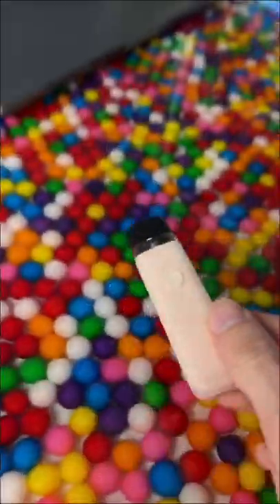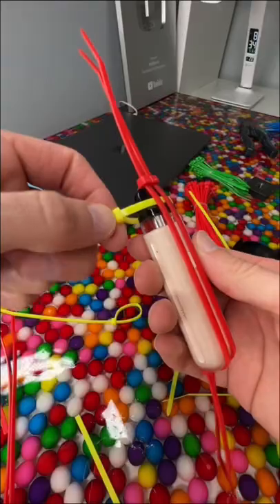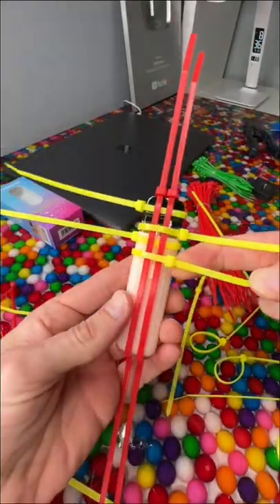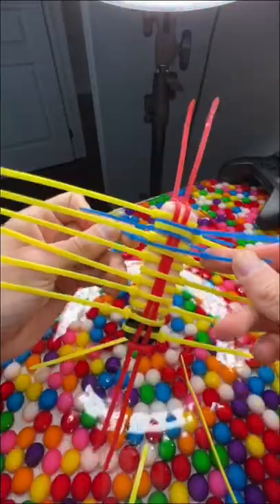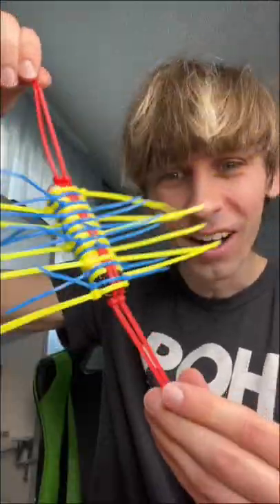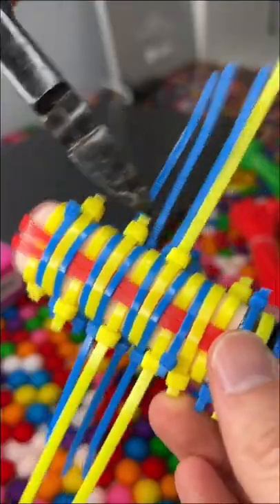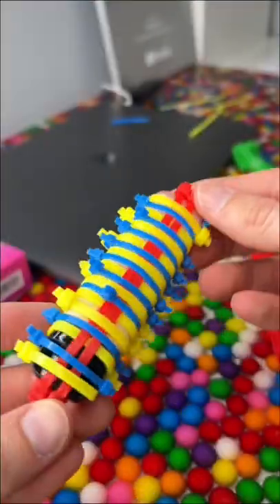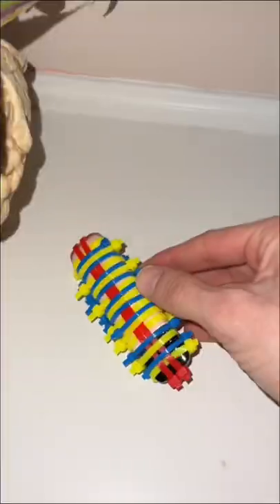STEALING MY GIRLFRIENDS NEW VOOPOO VAPE!? ⚠️⚠️